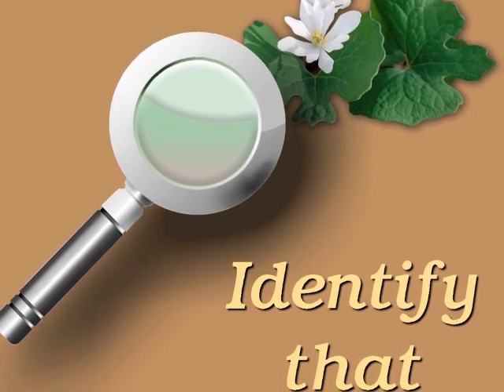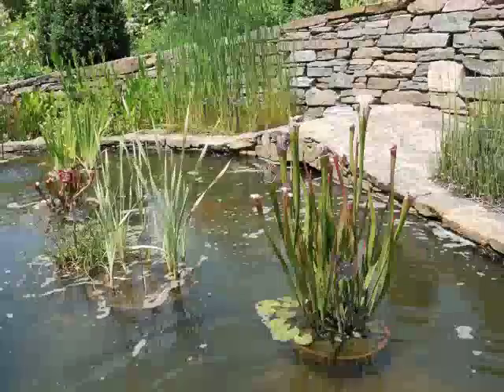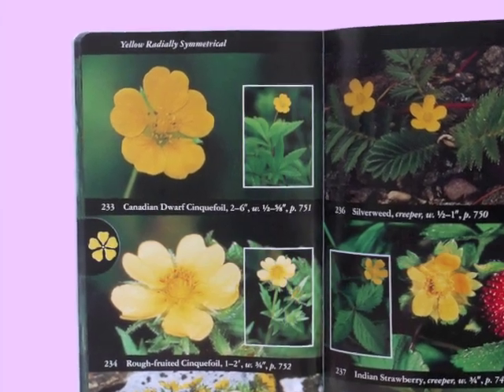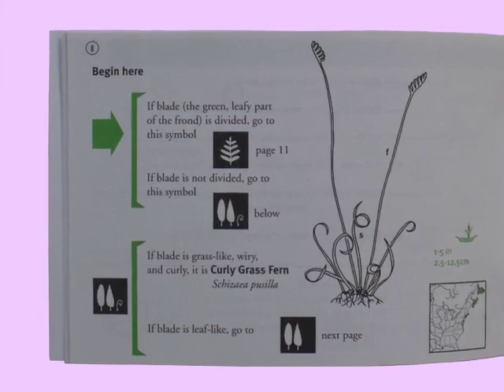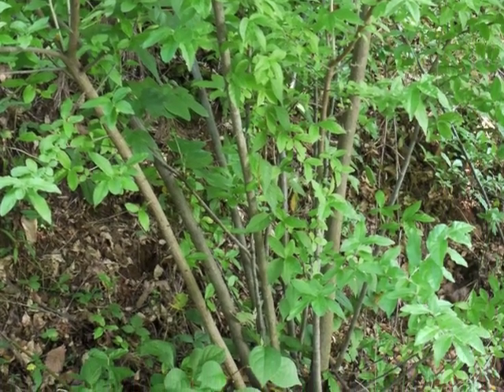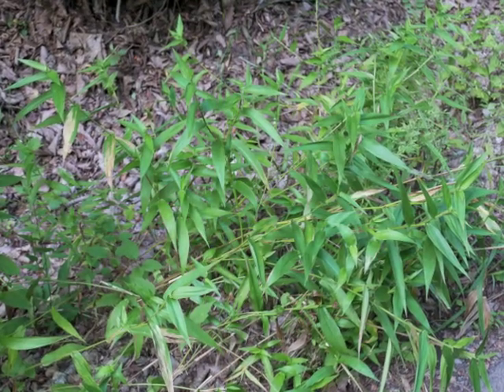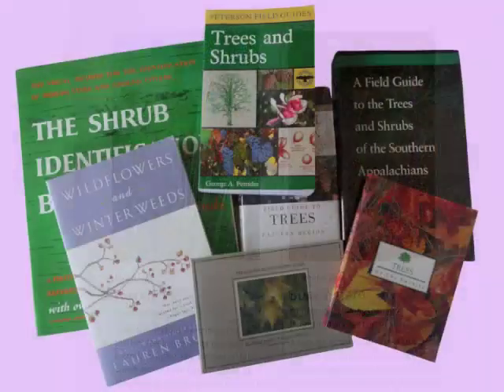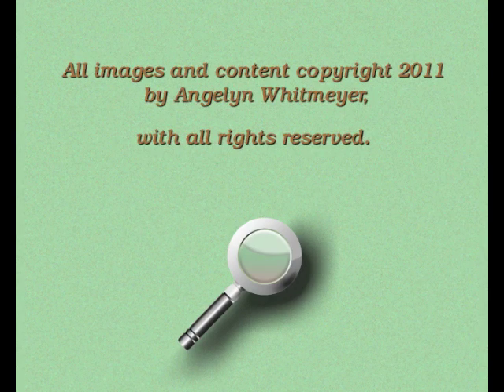PI007 Using Keys to Identify Plants